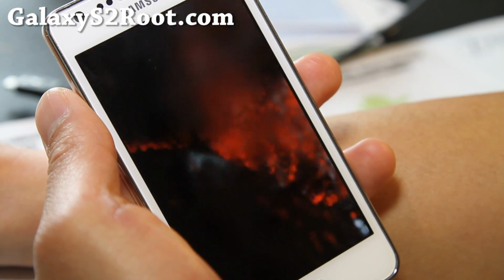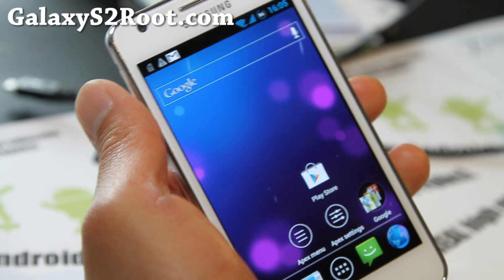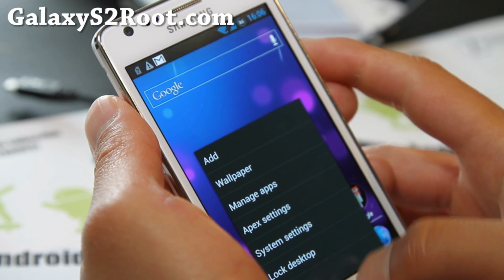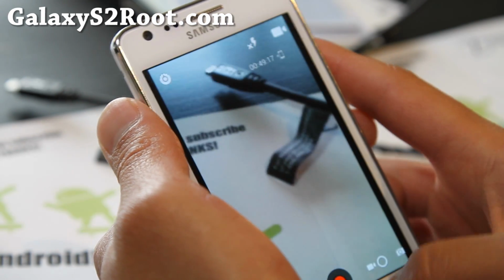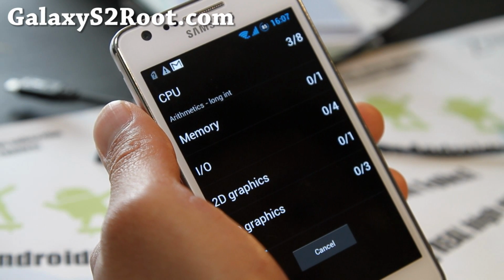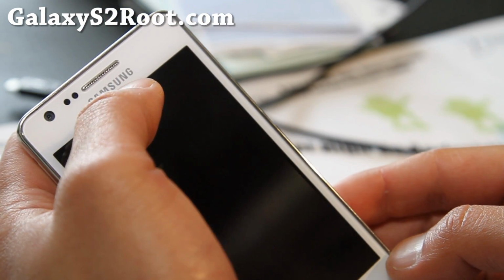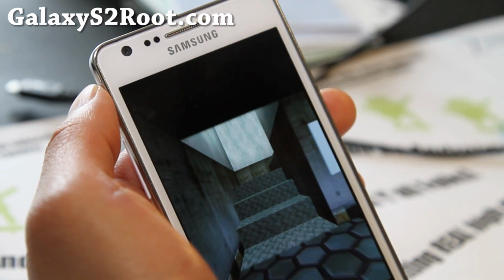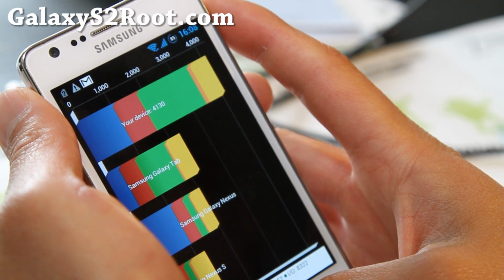Batista70 FOXHOUND Otacon Edition ICS ROM for Galaxy S2 i9100!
Here's a quick overview of the new "Otacon Edition" of Batista70 ICS ROM for Galaxy S2 i9100!

Galaxy S2 Reference
You will need a rooted Galaxy S2 to install all ROM/kernels.

NOTE: PLEASE ONLY INSTALL ROMS INTENDED FOR YOUR VERSION OF GALAXY S2!

For all international/original Galaxy S2/i9100, please see FAQ here for all rooting, backup, install guides:

For all AT&T Galaxy S2 SGH-i777, please see FAQ here for all rooting, backup, install guides:

T-Mobile Galaxy S2 SGH-T989, please see FAQ here for all rooting, backup, install guides:

Sprint Galaxy S2 SPH-D710, please see FAQ here for all rooting, backup, install guides:
Galaxy S2 ROMs